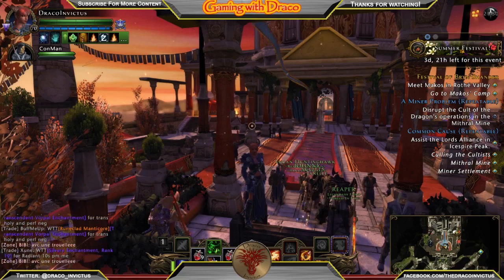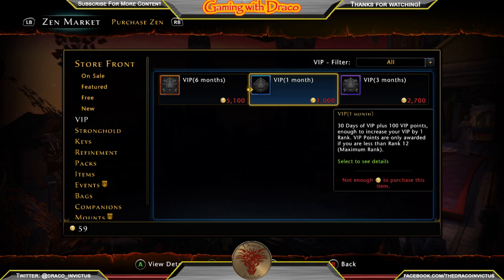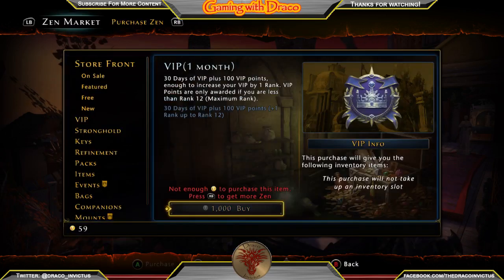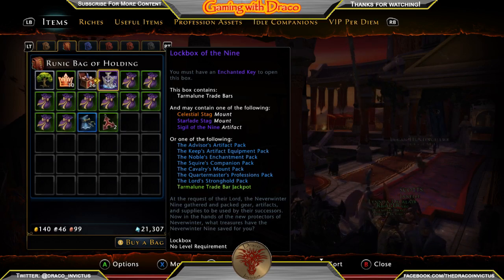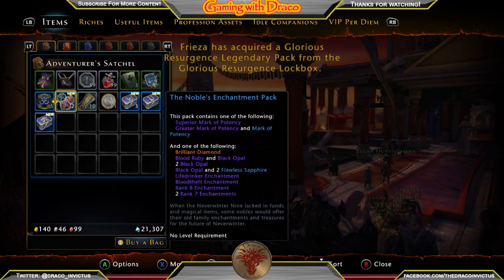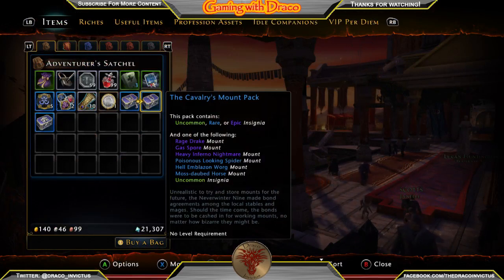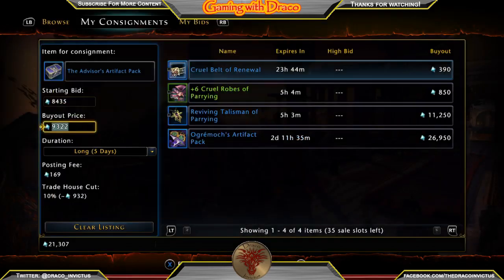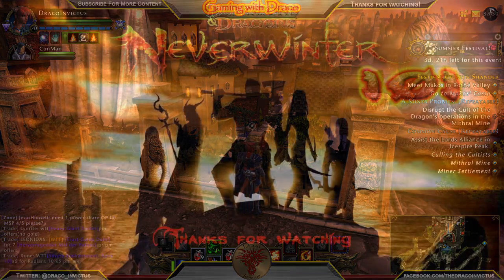Neverwinter 101 Part 6: Lockboxes and How To Open Them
Neverwinter is a free-to-play, action MMORPG based on the acclaimed Dungeons & Dragons fantasy roleplaying game.

In Neverwinter, explore and defend one of the most beloved cities from the Dungeons & Dragons Forgotten Realms campaign setting, as it rises from the ashes of destruction. Epic stories, action combat and classic roleplaying await those heroes courageous enough to enter the fantastic world of Neverwinter!

Today, we look at something that you pick up throughout your adventures, but can't seem to open them...Lockboxes. You will get a lot of them, and they seem to have some cool loot inside, but how the hell do we use them?

All music used is from in game footage, and closing audio is courtesy the YouTube Music Library.